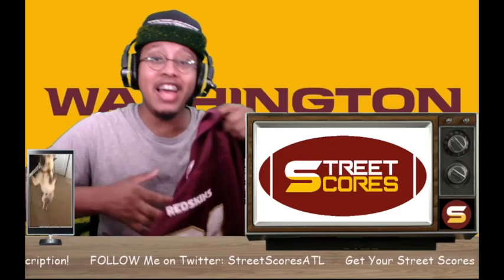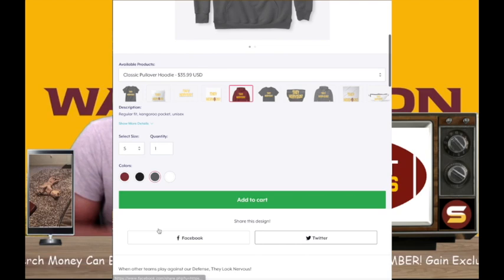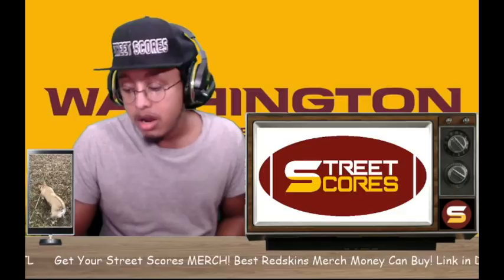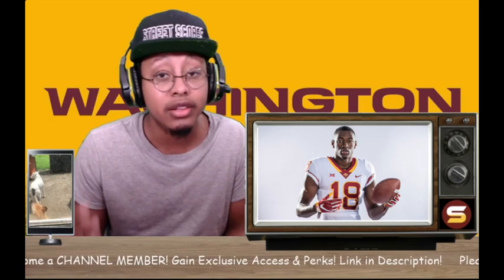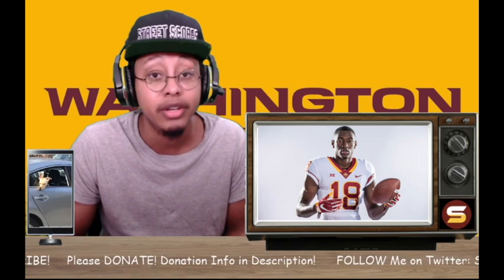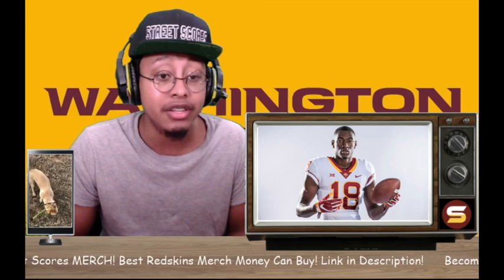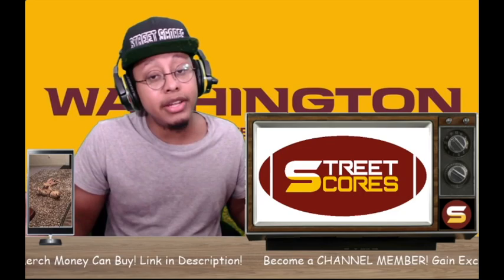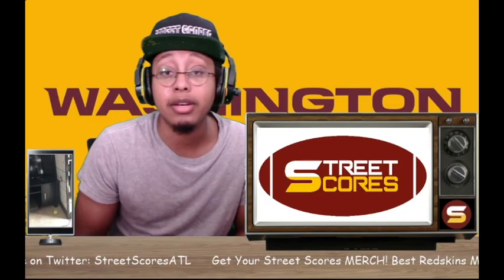🔍 Washington Working Out 7 Players! WR Hakeem Butler Film Session Notes! QB J'Mar Smith Synopsis! 🔎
Welcome to Street Scores! It's your boy Rico giving y'all some more heat! DAILY W.F.T NEWS! Very important topics! JUST IN! Here, I give ya'll all of the background information, speculations, professional insights and opinions, critical analysis, and everything else concerning the 7 players the Washington Football Team brought in for work outs!

Go get the STREET SCORES MERCH (shirts, hoodies, phone cases, ect.)!

Today's Topics:
1. Who are the 7 players (5 wide receivers, 1 tight end, 1 quarterback) the Burgundy & Gold have brought in to try out for the team?
2. Who is WR Hakeem Butler? Why was he available in free agency? What is his back story? Why did the Arizona Cardinals release Hakeem Butler after only 1 season?
3. What are Hakeem Butlers strengths & weaknesses? Positives & negatives? How much potential does he have? What is his NFL comp?
4. Who is QB J'Mar Smith? Is he any good? Will he make the team?

Let Me Know:
How do YOU feel about everything i discussed in this video⁈

ALL OF MY WEEKLY SHOWS:
Rant w/ Rico (Phones Open To Public) - THURSDAYS 7-8pm

OR
OR
Click the "$" Where you Chat At!

This is where you can get that REAL. Watch, fake punch that like button, slide this into your favorites, bookmark, comment, debate, roast, joan, and most importantly, SHARE!

Some of the photos and videos used in this video are found through Google and are not owned by me. All music is either owned by me or has been given permission to use by my cousin Lyriq Harper.

plan of action goal strategy smart stupid strategic what will happen next country nation-wide polarizing different oh no uh oh wow happy excited represent icon famous interesting crazy history background opinion facts greatness wild entertaining great way to pass time help fully detailed analysis projection breakdown excuse controversy up to date understanding web cam POV in depth analysis projections trash talk joaning hate slander

big changes moves decisions select report debate opinion ideal great optimal best possible resolution scenario outcome bright future huge shakeup rumors talent ranking best potential reached excel gameplan top simple best better suited approval automatic next new around have a true impact change franchise forever secret insight dan snyder ron rivera scott turner jack del rio
weaknesses strengths technique potential ceiling floor prospect  underrated needs tackle guard edge rusher cornerback wide receiver hybrid linebacker quarterback running back full back defensive line safety edge rusher tight end defense offense help interaction get in the first round with their first round pick no trades are there any trades switch guide ultimate best newest freshest strong opinion nuggets tips outline real explanation analysis detailed prediction projection expound detailed analytical unpredictable great good helpful advise careful unbiased objective honest each pick advantages disadvantages aggressive everything about recent breaking news information updates reports bounce back recovery starters depth bench injury report broken torn bruised leg arm back hand finger toe concussion protocol strategy Xs & Os nfl

Iowa State wide receiver Hakeem Butler draft profile draft analysis film session notes film study injured hurt entire rookie season injured reserve for fractured hand no mini camps OTAs training camp covid-19 corona virus limitations hasn't had a real chance opportunity to progress develop extremely raw route running nuance route tree slow quick burst deep ball big target height weight speed 40 time highlights big spectacular catch inconsistent hands drops easy catchable passes cam sims antonio gandy golden terry mclaurin steven sims number 1 receiver x receiver outside slot versatile playmaker screen passes yards after catch ability potential YAC jamar chase aj green brandon marshall andy isabella critian kirk deandre hopkins dhop larry fitzgerald keesean johnson competition at wide receiver kyler murray strategy release cut waive film session breakdown quarterback tight end jeff badet quartney davis temarrick hemingway codey mcelroy dillon mitchell lousiana tech stats 2019 season college career